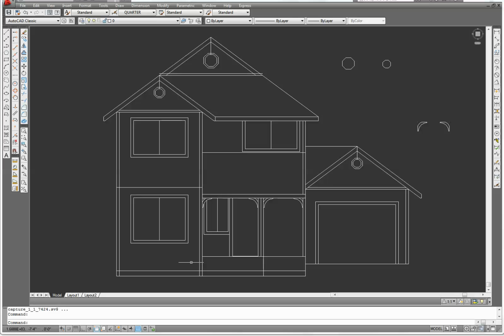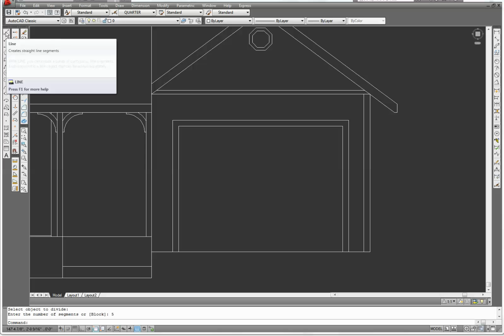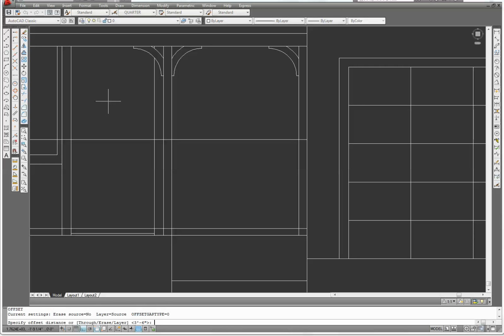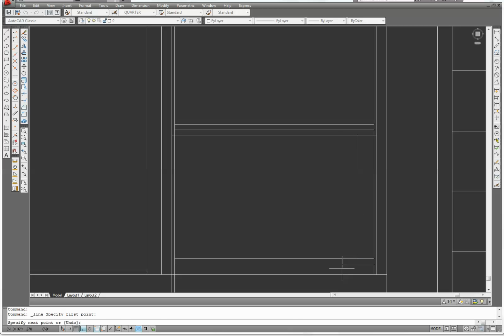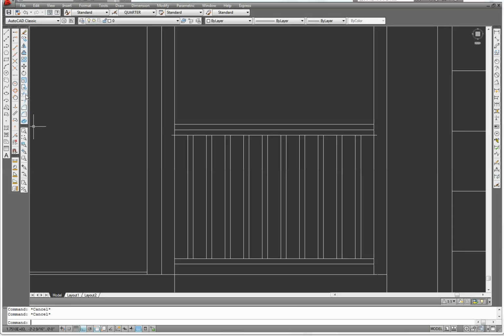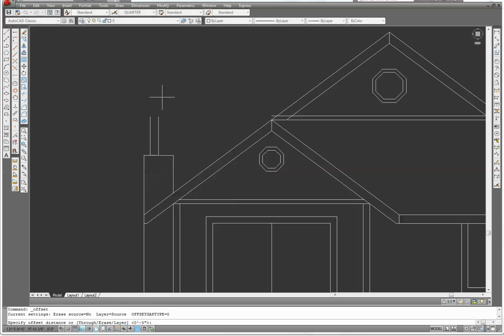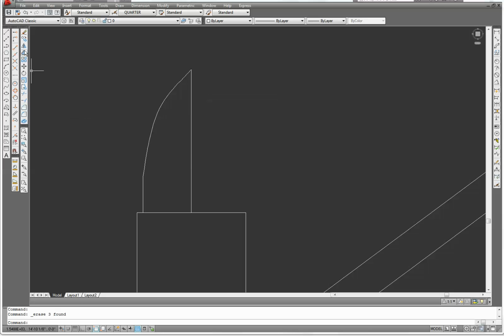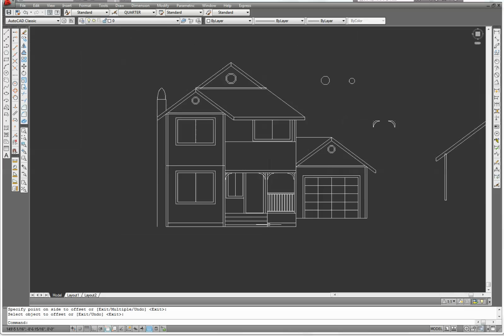AutoCAD in 20 Hours 2.7-2.8